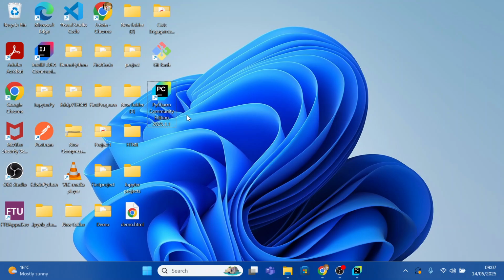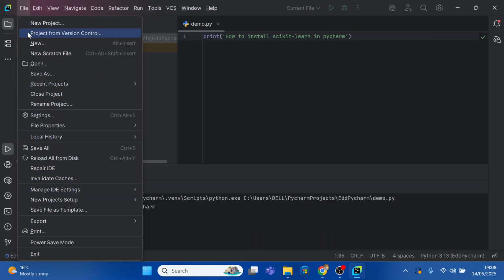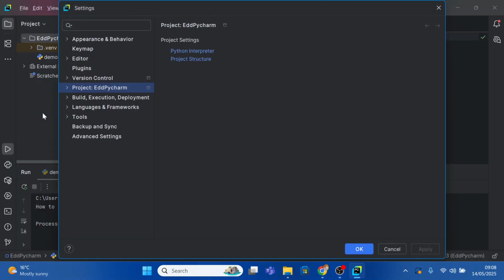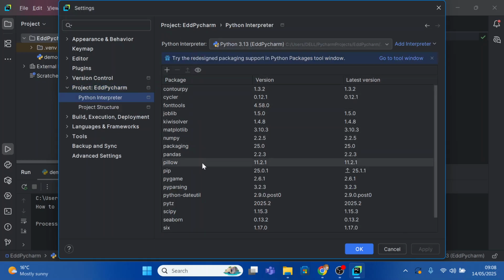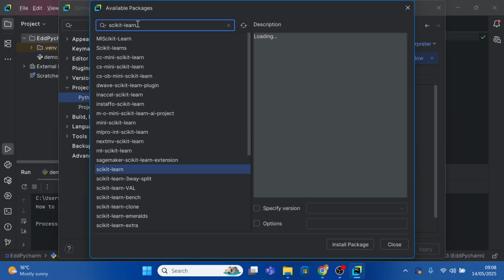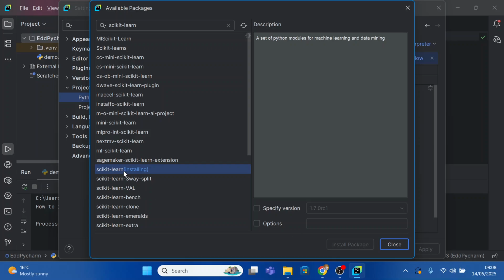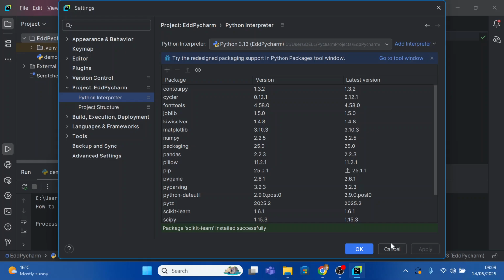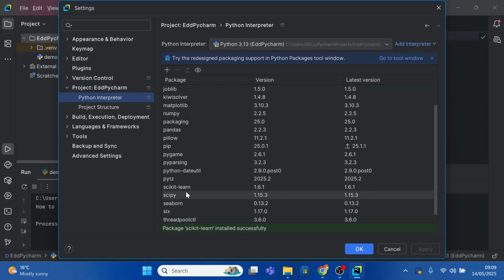How To Install Scikit Learn in Pycharm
In this step-by-step guide, I'll show you how to install Scikit-Learn in PyCharm - the essential machine learning library for Python. Whether you're doing data science, ML projects, or just learning Python, this tutorial will get you set up in minutes!

Launch Pycharm.
Open ''Main Menu'' then ''Settings'', go to ''Project'' then click ''Python Interpreter''.
Click the + (Install) button and search for " Scikit Learn".
Select it, and click Install Package.
Wait for installation to complete and  Scikit Learn will get installed in PyCharm.

Cell Phone Tripod Adapter